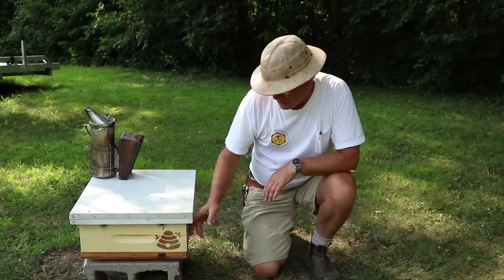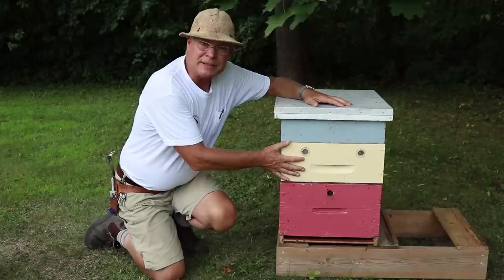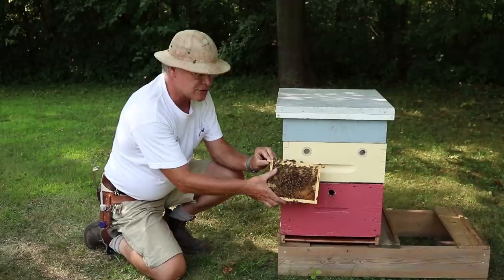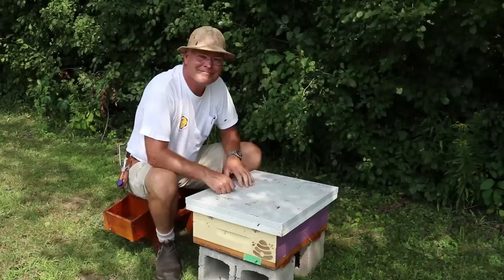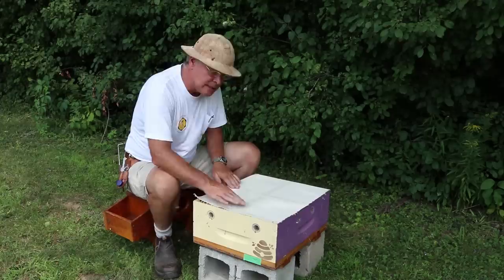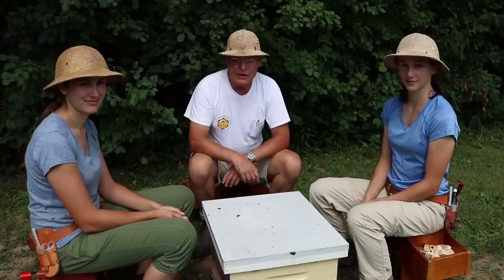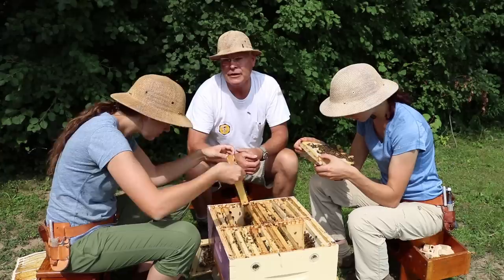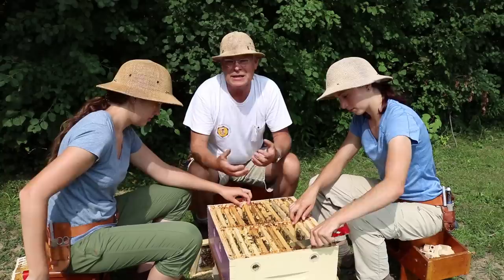4-Way Mating Nucs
Paul Kelly, Research and Apiary Manager, along with Apiary Assistants Taylor and Stephanie demonstrate how we use 4-way mating nucleus colonies and their pros vs. cons.